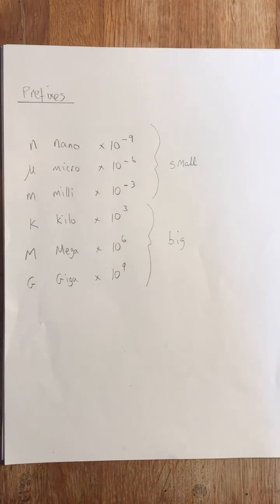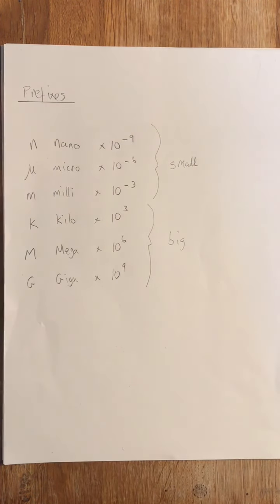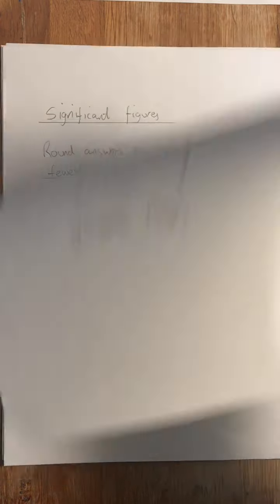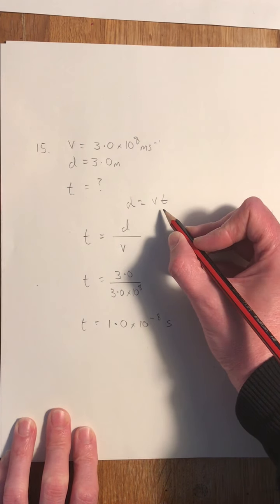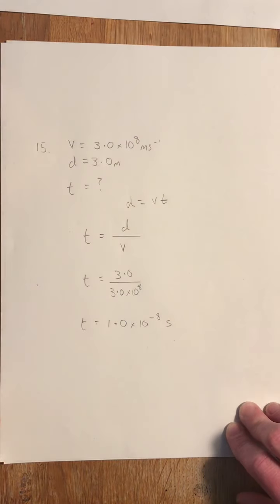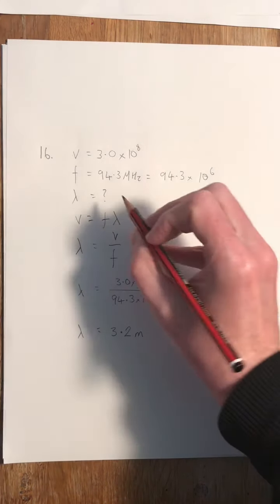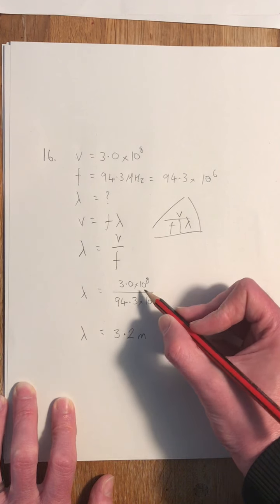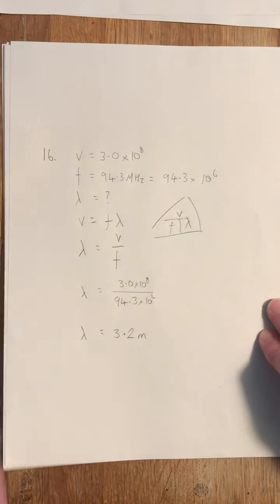Prefixes, scientific notation, significant figures. Solutions to 15&16